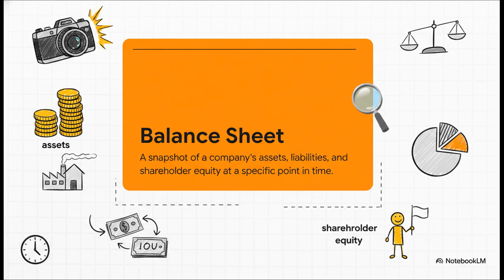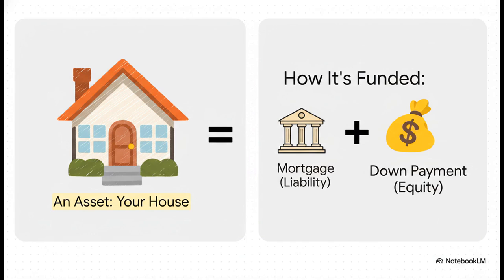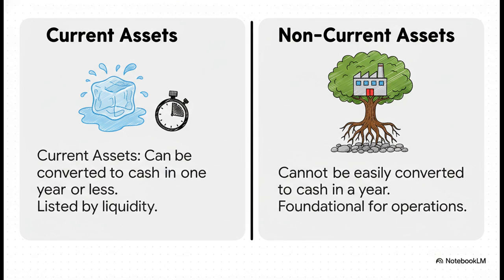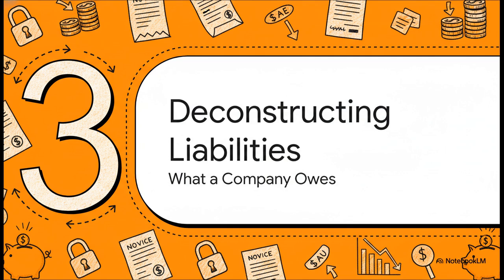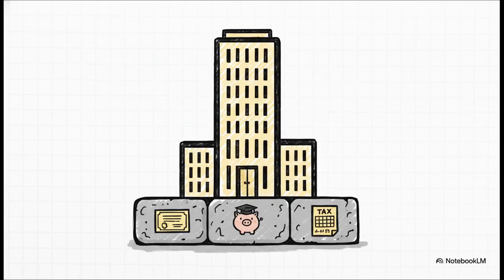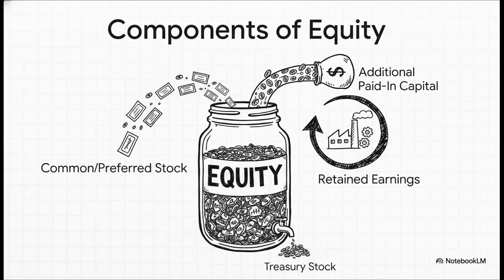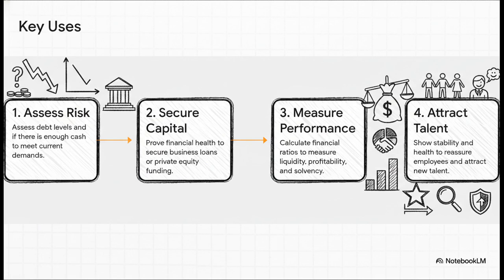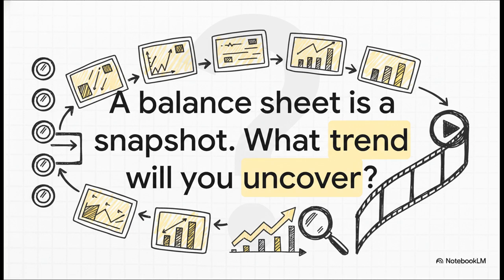Finance - The balance sheet